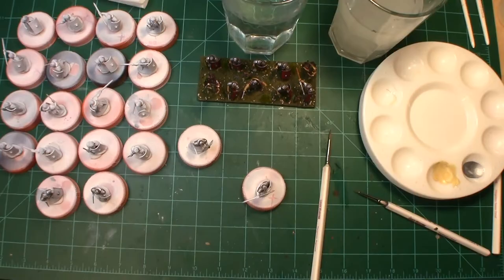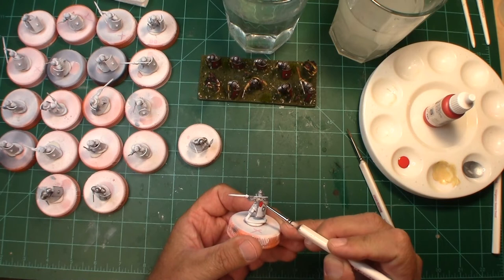Tips for Building Hail Caesar Roman Troops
Hail Caesar guys. Roman Legion Build.